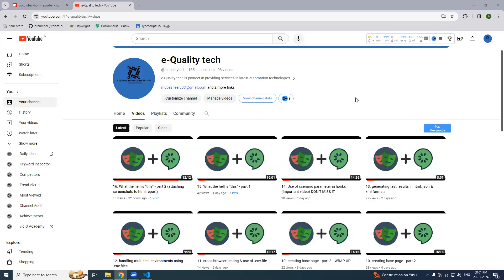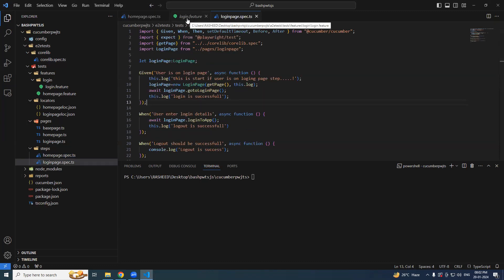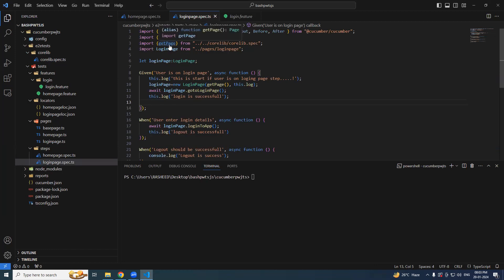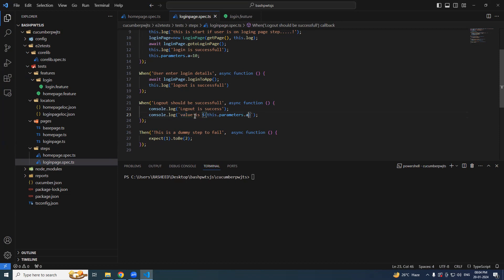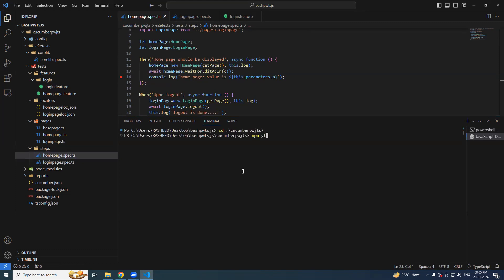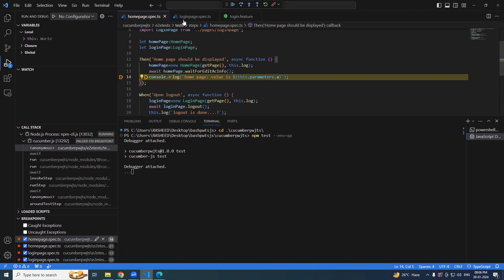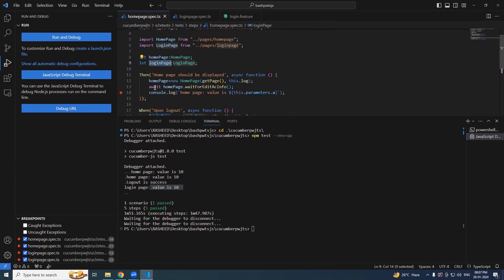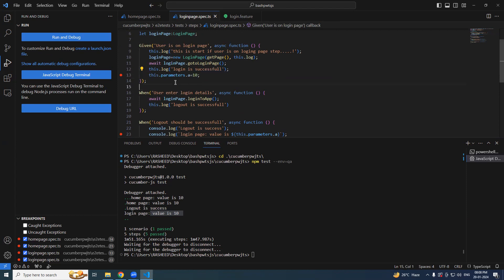16. What the hell is "this" - part 3 (WRAP UP)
1. World Object:

In Cucumber-JS, this inside step definitions refers to a special object called the "World".
The World object provides a context for each scenario, allowing you to share data and actions across multiple steps within that scenario.
It's created for every scenario and destroyed afterward, ensuring isolation between scenarios.

2. Key Points:

this refers to the World object within step definitions.
Use it to share data and actions across steps in a scenario.
Define a custom World constructor for better organization.
Bind this in asynchronous callbacks to ensure correct reference.